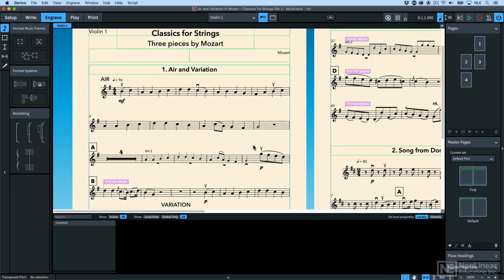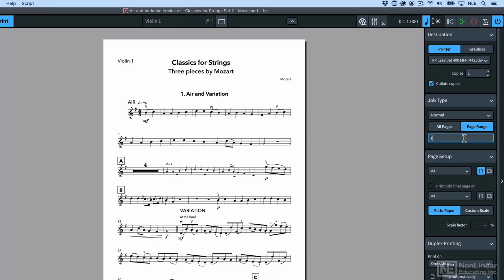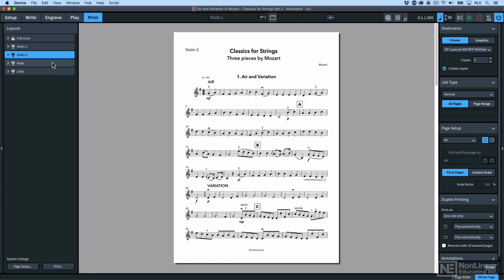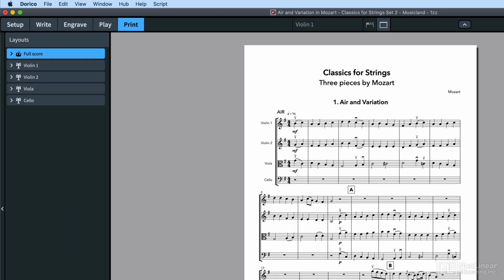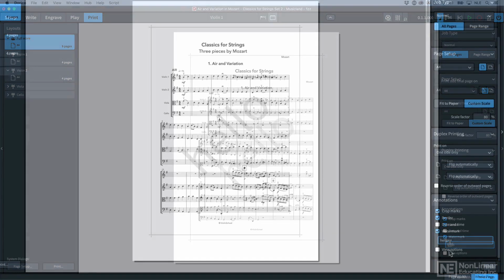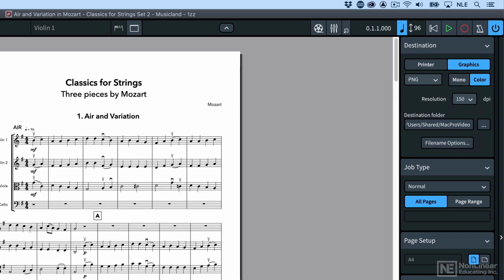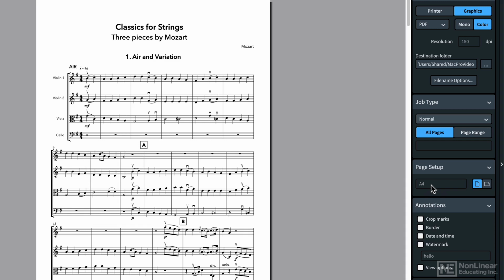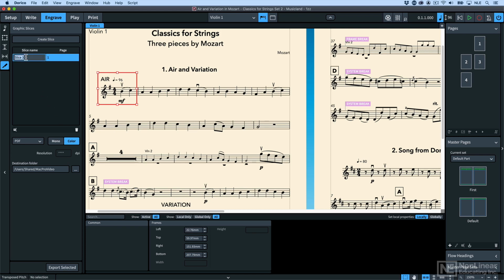29 Printing and Exporting PDFs